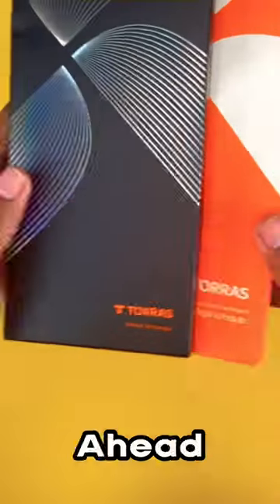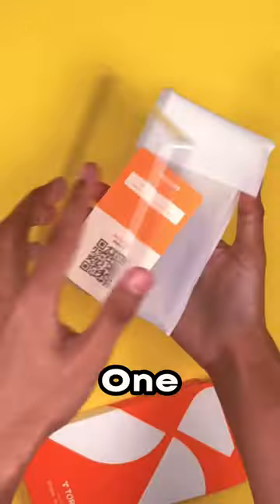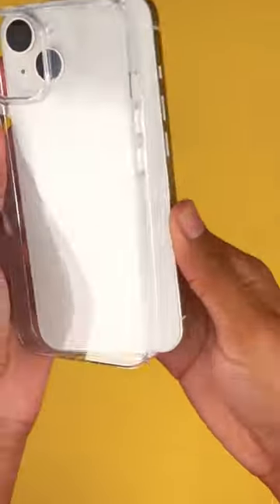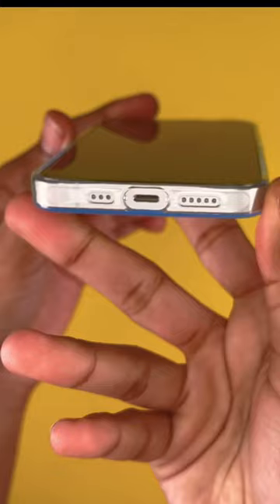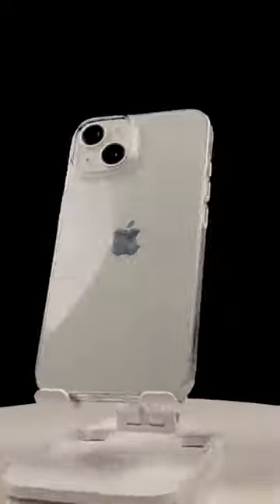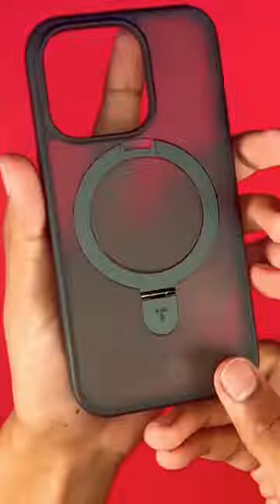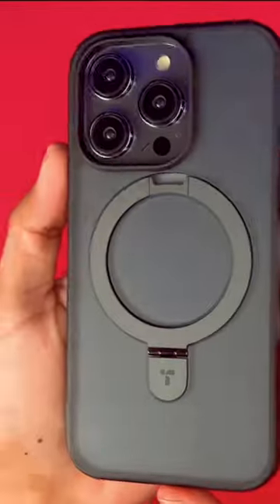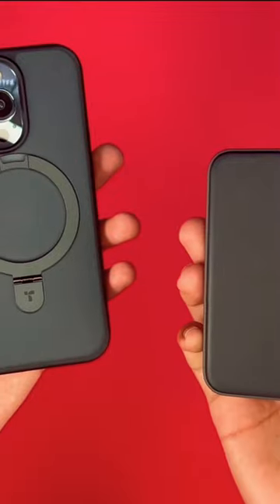TORRAS iPhone 14 Pro Max Drop Test!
iPhone 14 pro max drop test with torras phone cases to test the durability of the MagSafe case design!
You won't believe the results on this one!
PRODUCT LINKS
TORRAS Cases